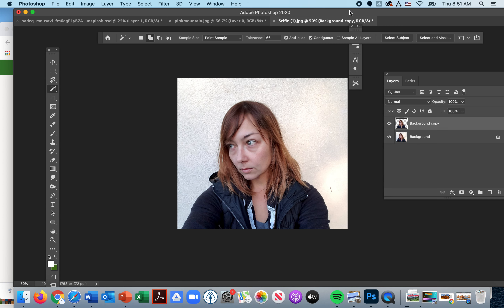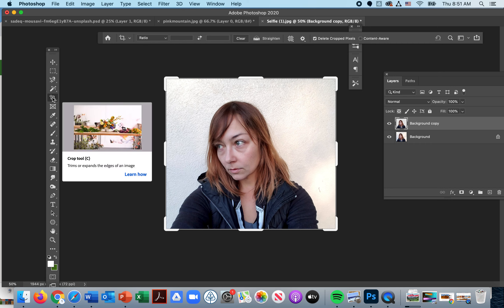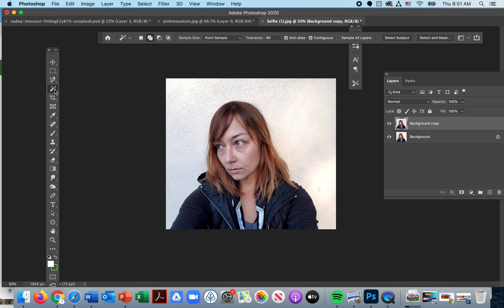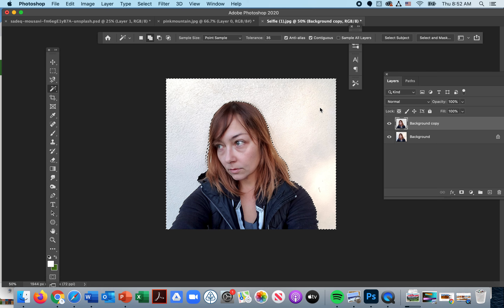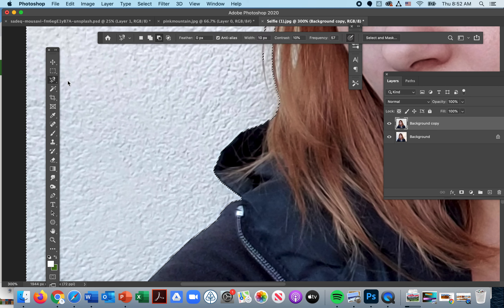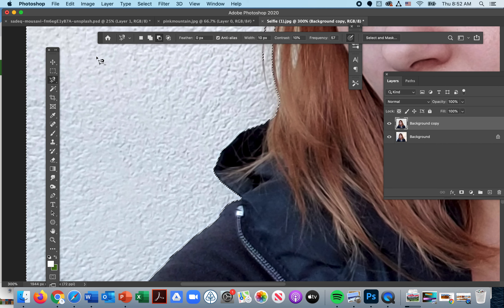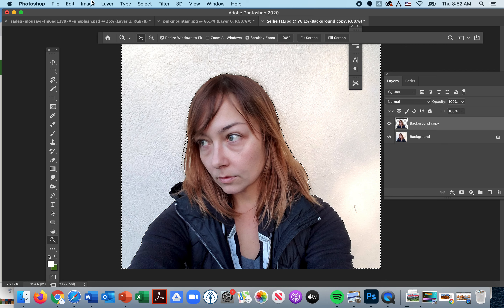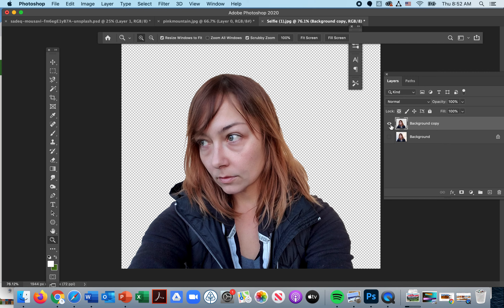Isolate the Background By Using Selection and Cutting Tools